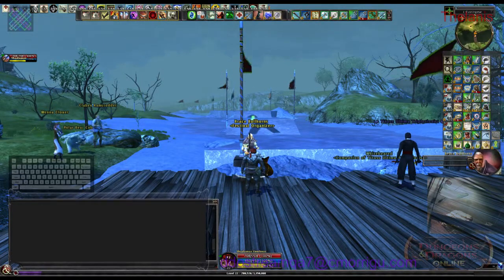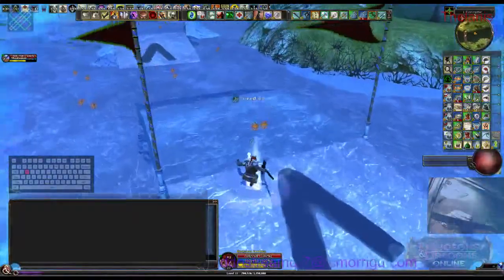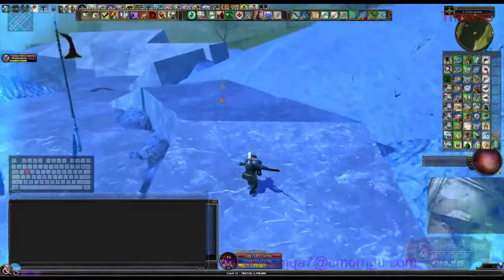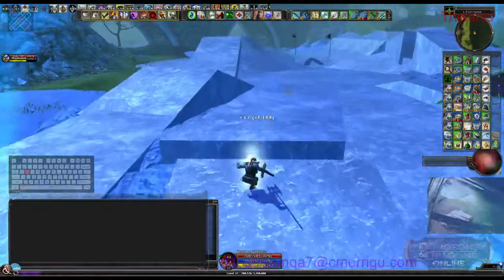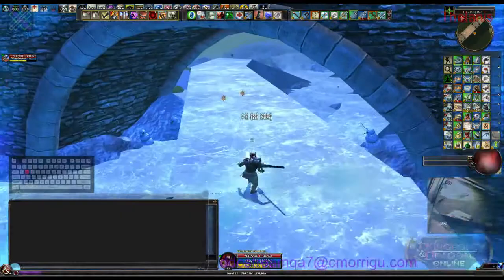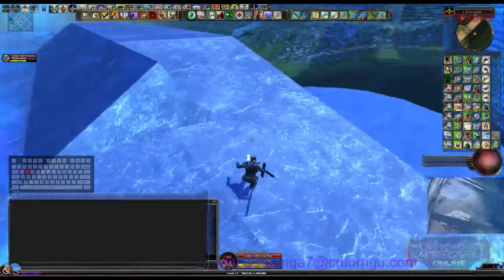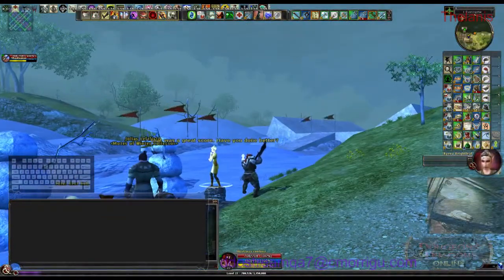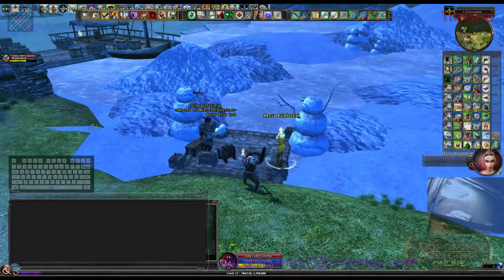DDO 2015-01-25 Eveningstar Winter Festival Ice Skating Tutorial 2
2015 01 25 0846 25

Tutorial video covering Eveningstar's Winter Festival Ice Skating event, particularly getting high score for lots of motes.